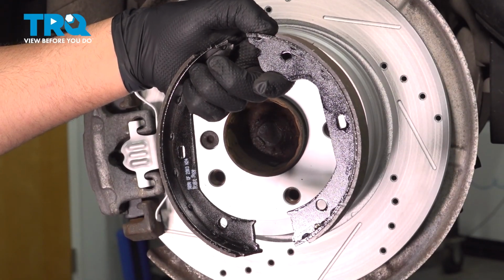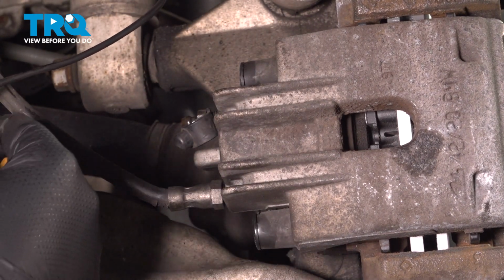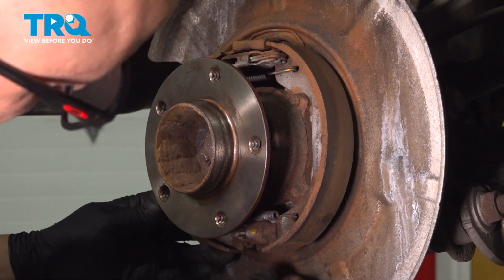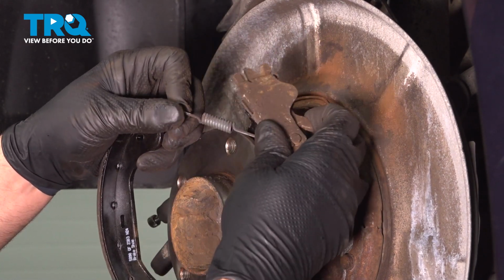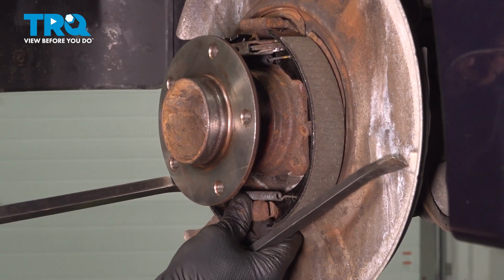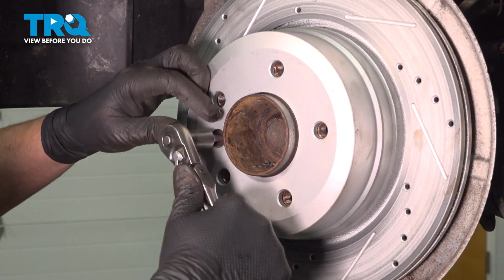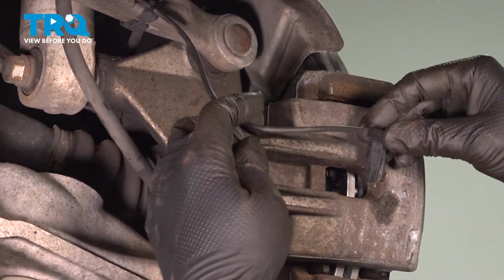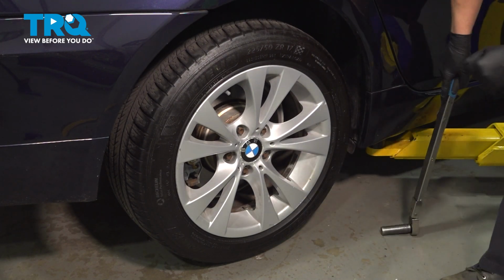How to Replace Parking Brake Shoe Set 2009-2010 BMW 535i xDrive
Shop TRQ on Amazon
Parking Brake Shoe Set

This video shows you how to install a new parking brake shoe set from TRQ on your 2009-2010 BMW 535i xDrive. For drum brakes and parking brakes, shoes will eventually need to be replaced.

This repair was done on a 2009 BMW 535i xDrive Base 3.0L AWD and the process should be similar on the following vehicles:
2009 BMW 535i xDrive
2010 BMW 535i xDrive

• 17mm Socket
• 18mm Socket
• Safety Glasses
• 5mm Hex Socket
• 6mm Hex Socket
• Floor Jack
• Hammer
• Jack Stands
• Wheel Chocks